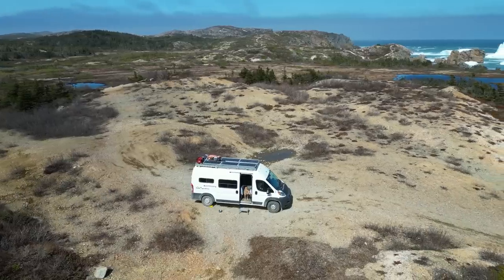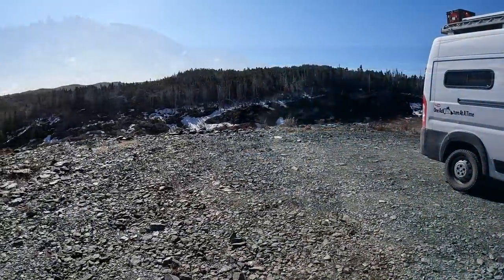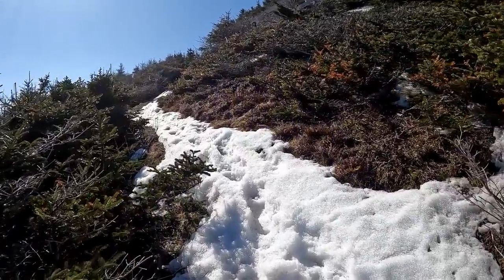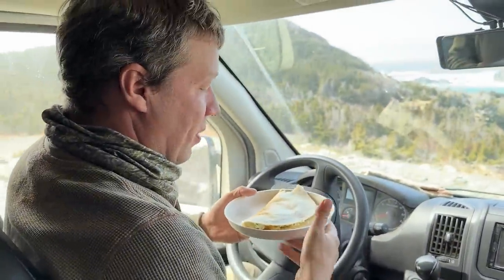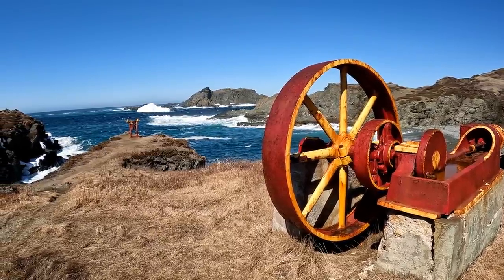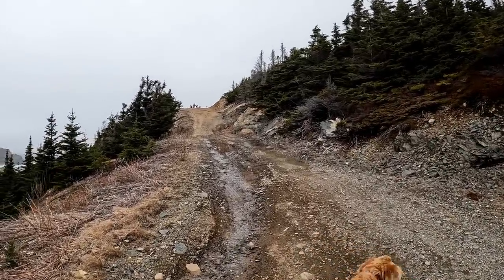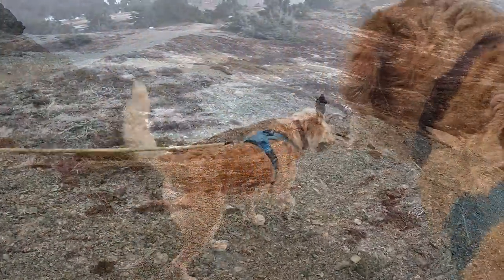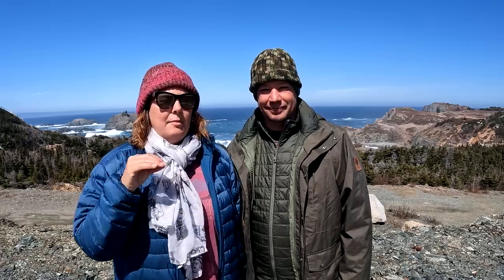[NEWFOUNDLAND] Exploring the BEAUTIFUL area of Twillingate! CAMPING near Long Point Lighthouse.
cpap tubing ~
1 1/4 whole saw ~

VENTILATION
FAN-tastic fan ~